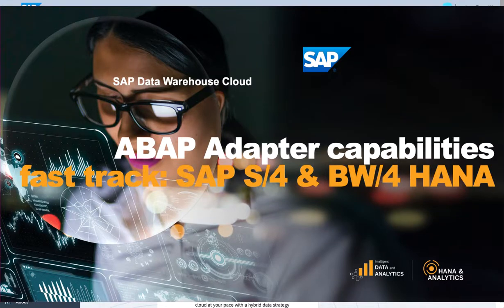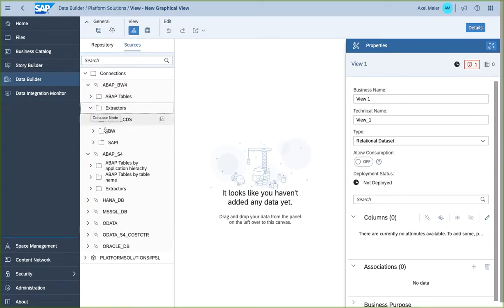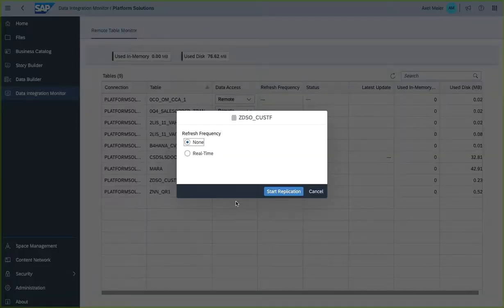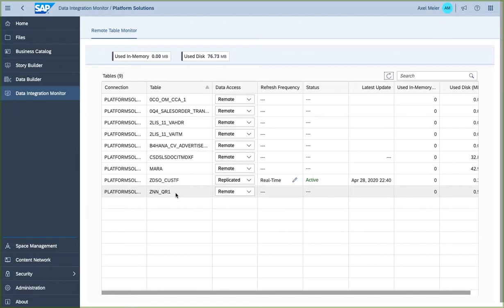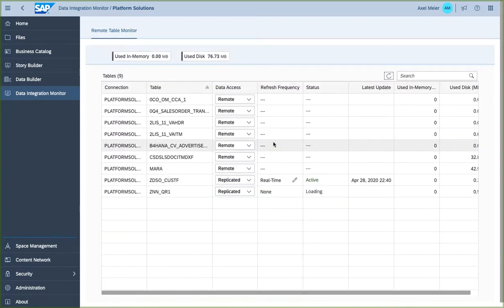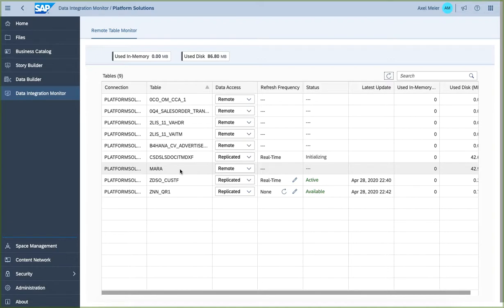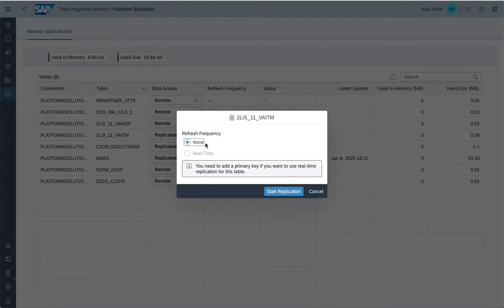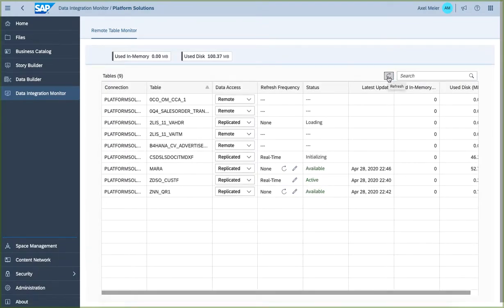SAP Data Warehouse Cloud ABAP Adapter capabilities - Fast Track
Explains the capabilities of the SAP Data Warehouse Cloud ABAP Adapter in the context of SAP S/4HANA and SAB BW/4HANA in Fast Track mode